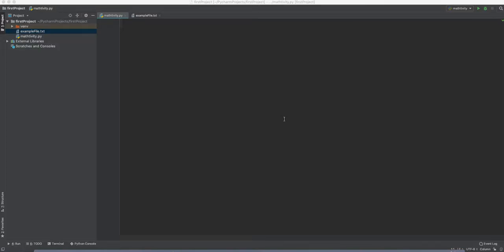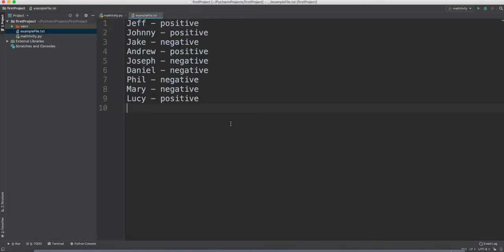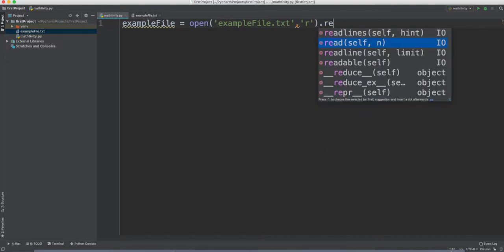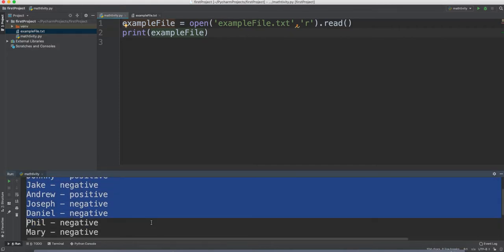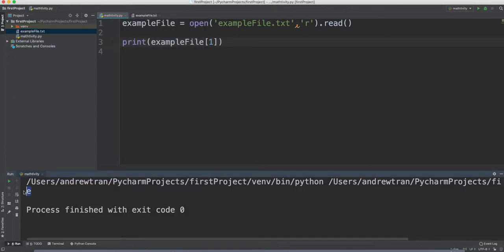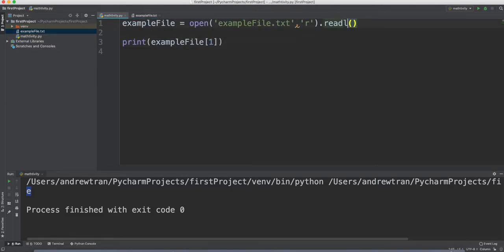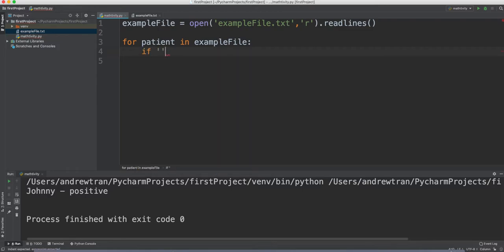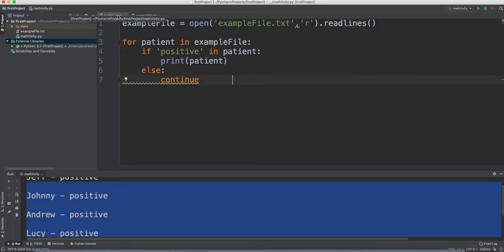Reading to files